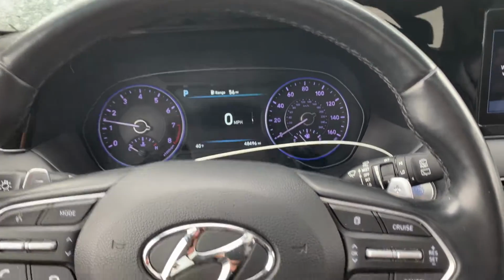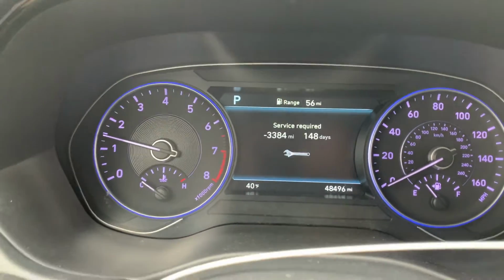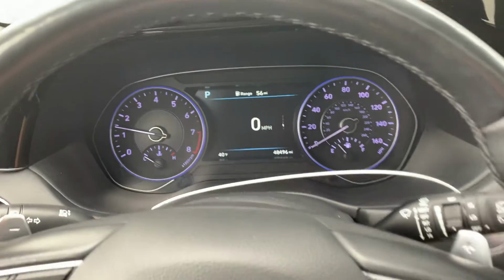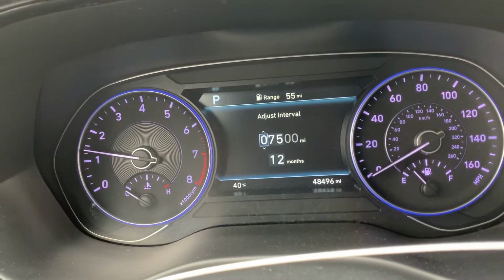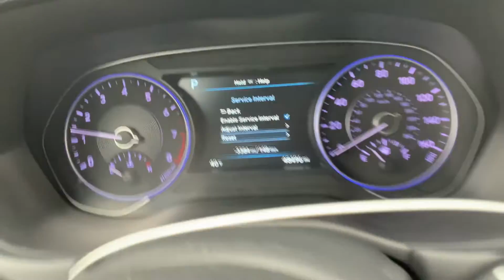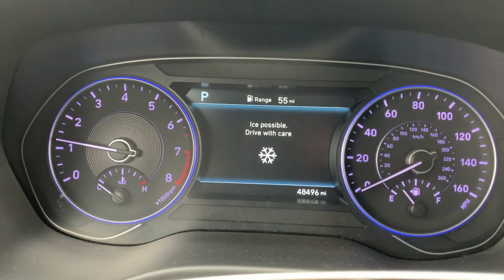22 Hyundai Palisade Service Interval Reset Oil Life Maintenance 2022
This video shows you how to reset your service interval on your 2022 Hyundai Palisade.